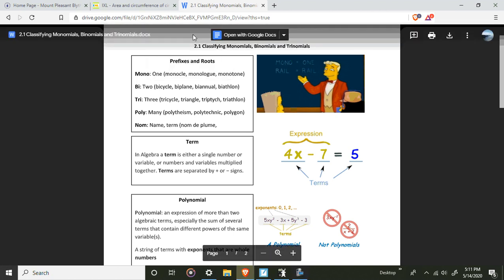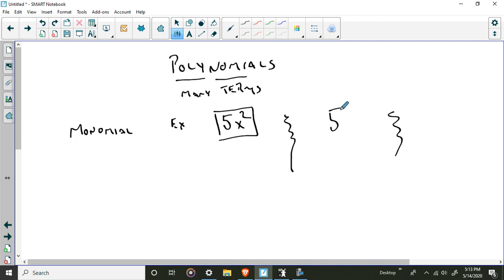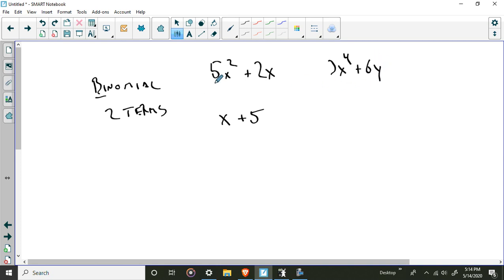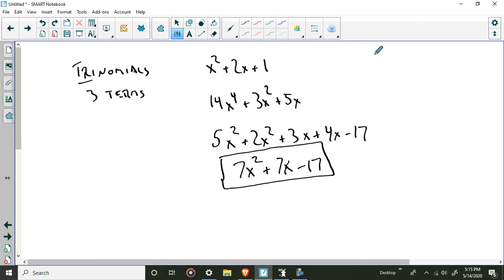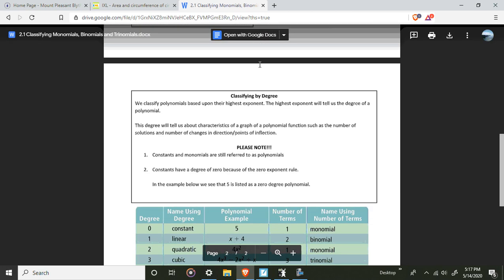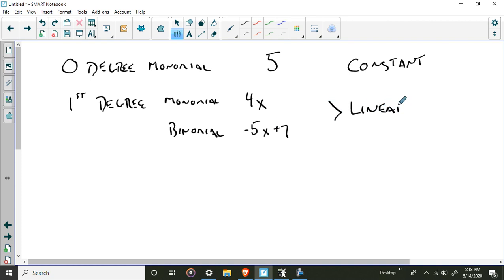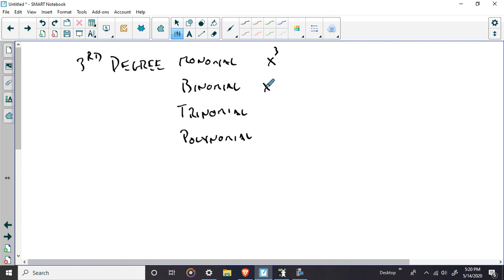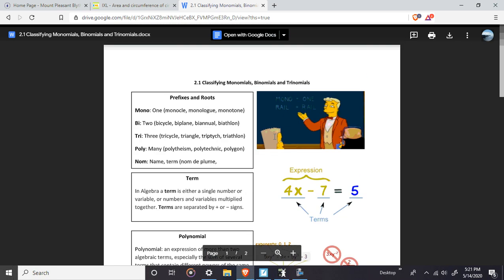Polynomial Vocab II